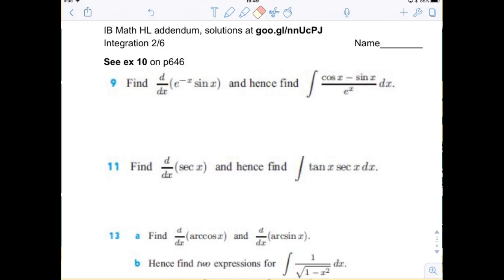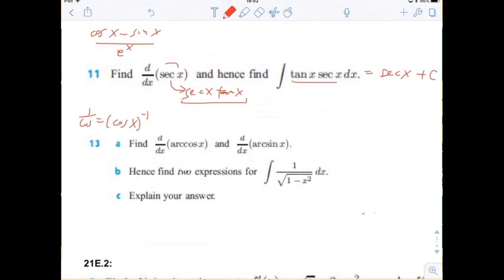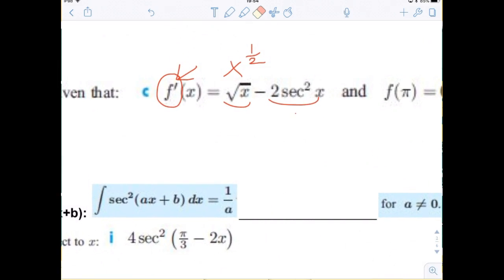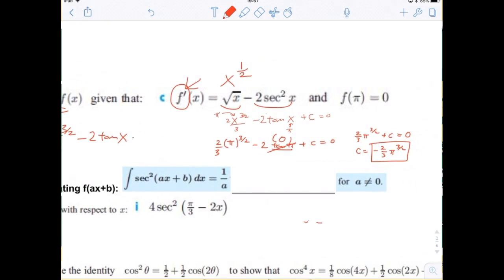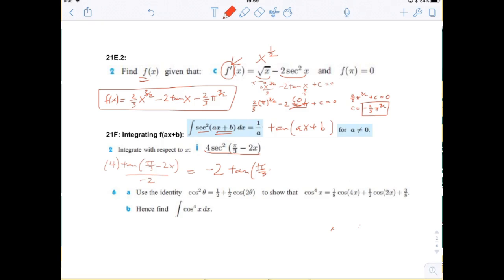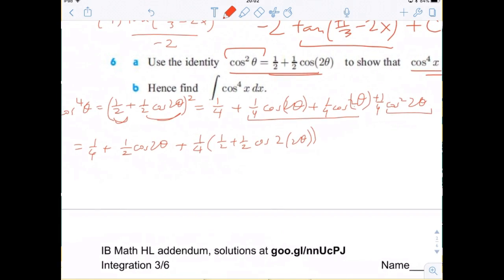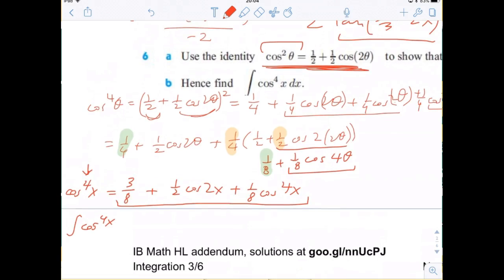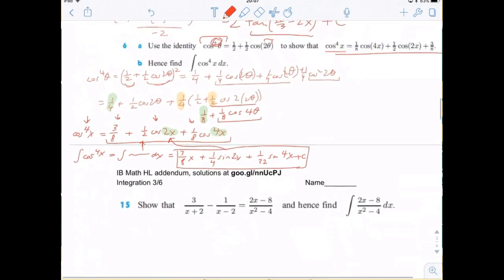hl addendum integration p2